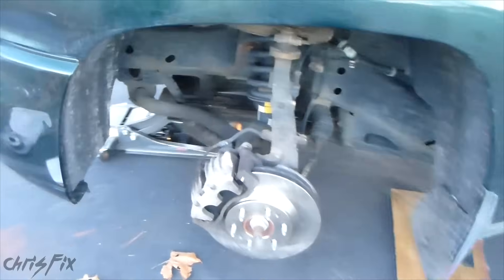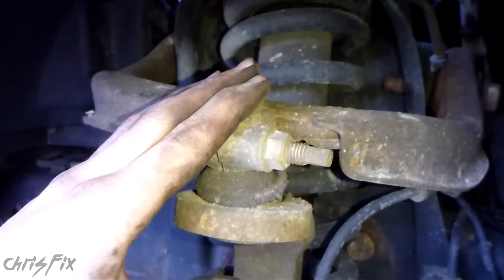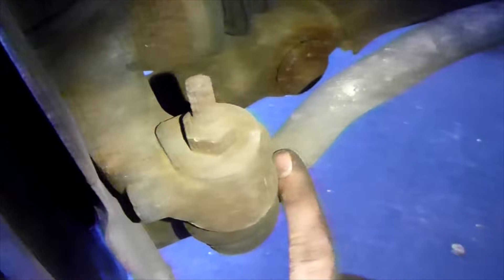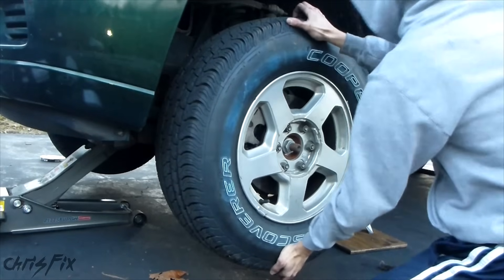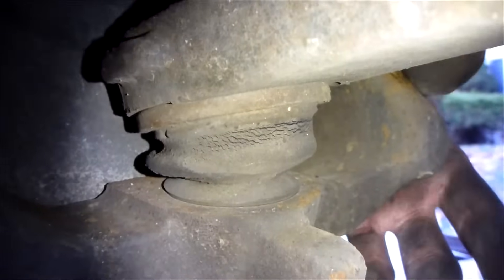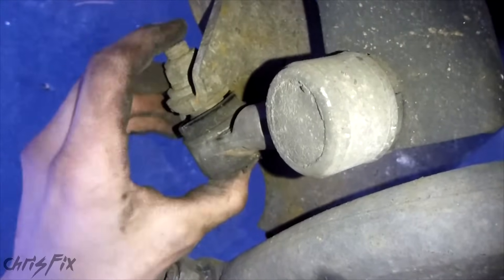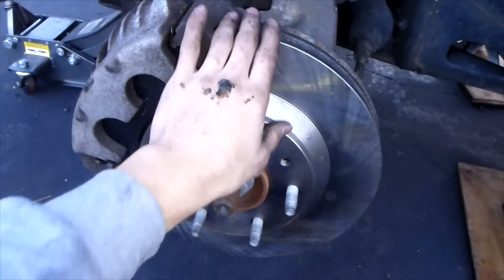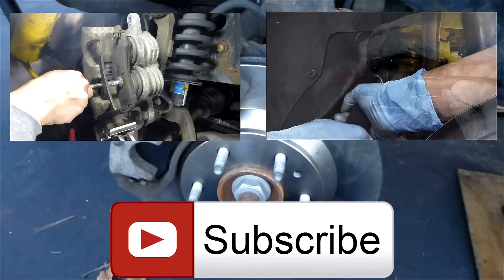How to check out your own car's suspension system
How to check out your own car's suspension system. How To Find Suspension Noises. Learn how to check your suspension for worn ball joints, worn sway bar end links, worn bushings, and worn tie rods. I go through all the steps to check each part so you know if you need to replace suspension parts. This will help keep your vehicle safe when it is on the road.